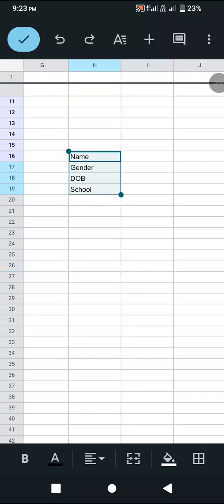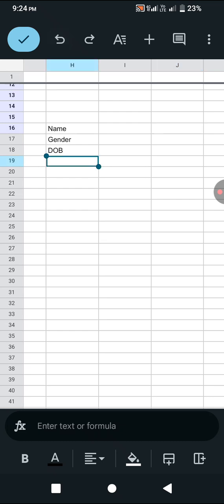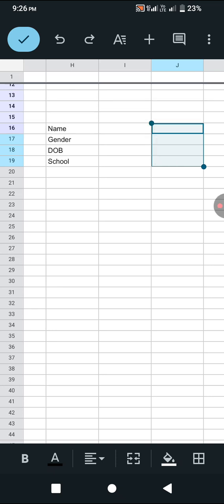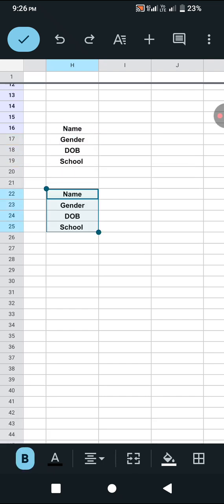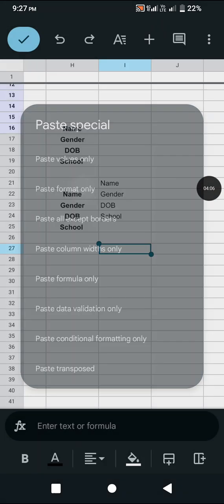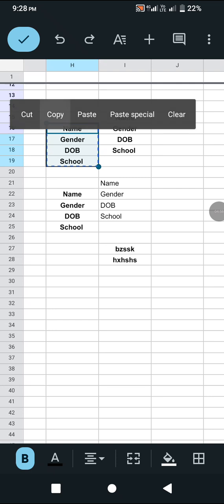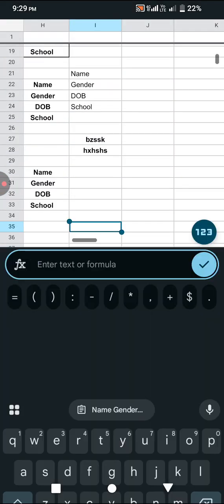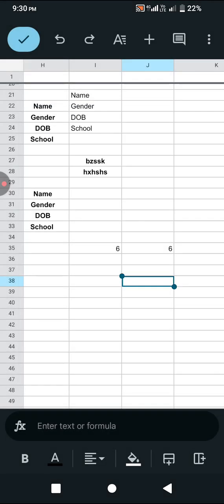How to Use "CUT, COPY, PASTE, PASTE SPECIAL & CLEAR" on Spreadsheets - Google Sheet Tutorial Part 6